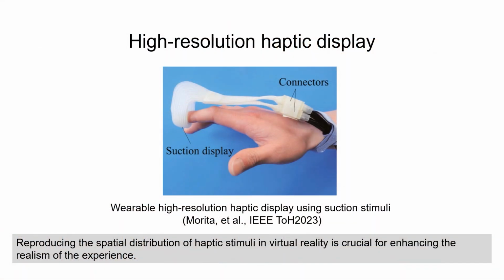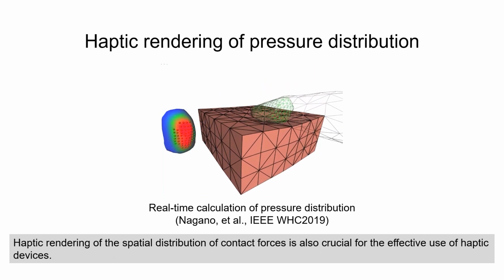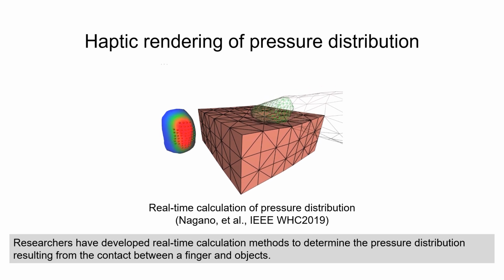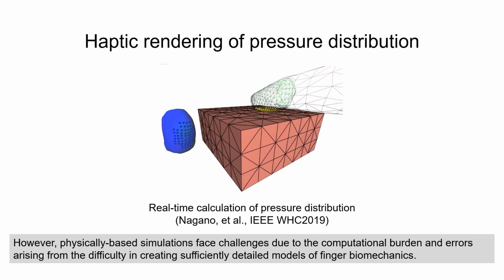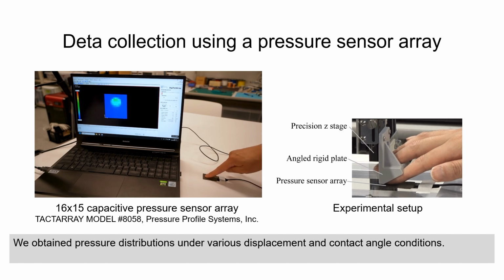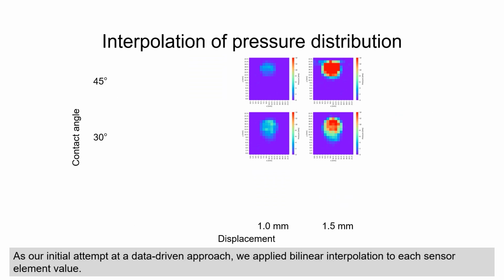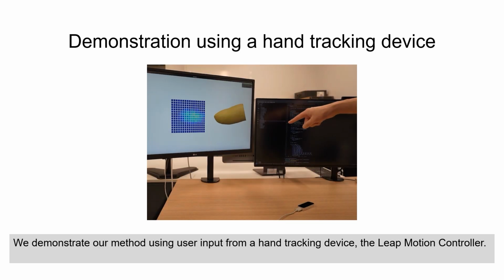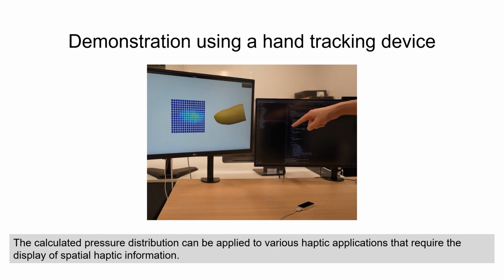Measurement and Interpolation for Data-Driven Pressure Distribution Rendering on a Finger Pad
AsiaHaptics2024